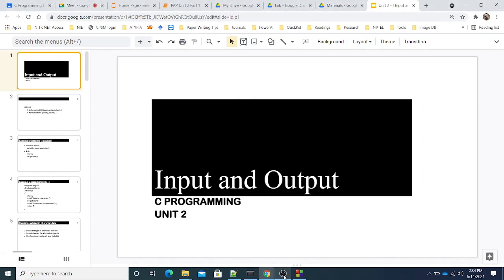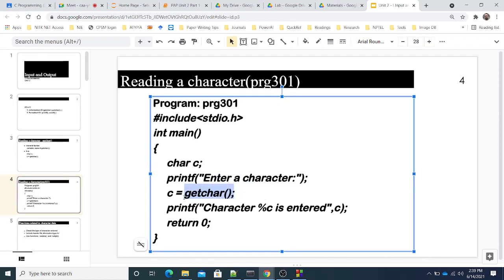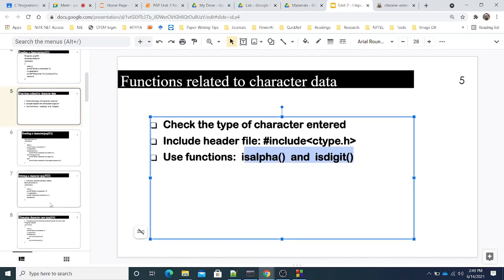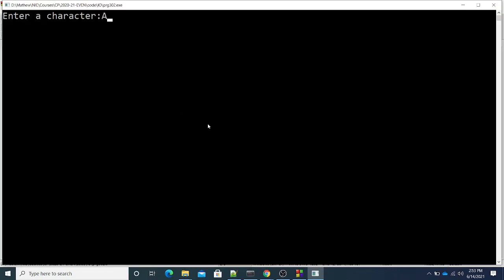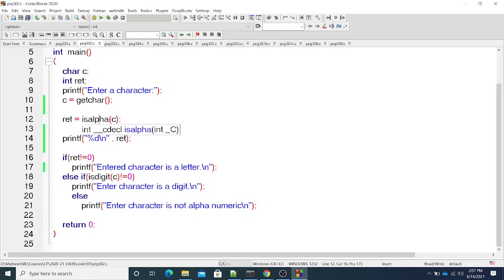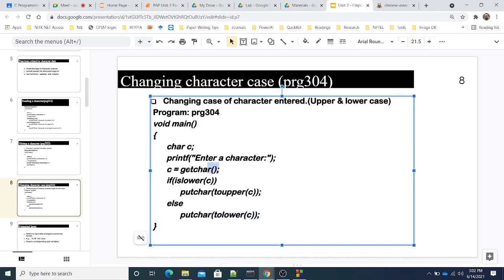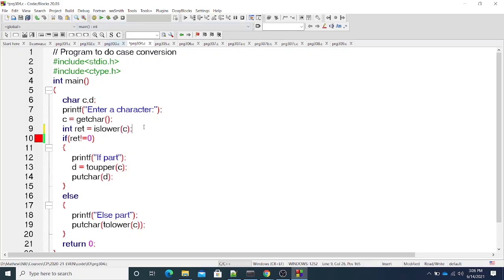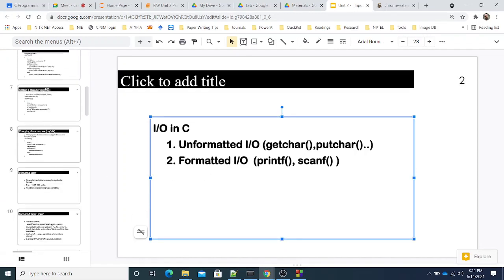Class 15 Input output (I/O) statements in C: Unformatted I/O